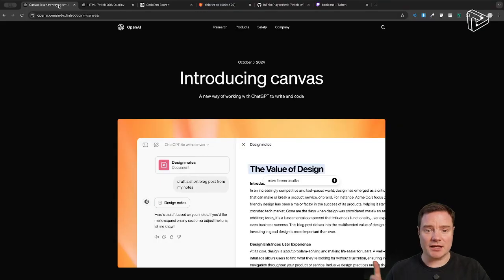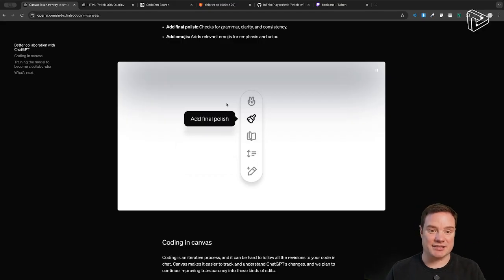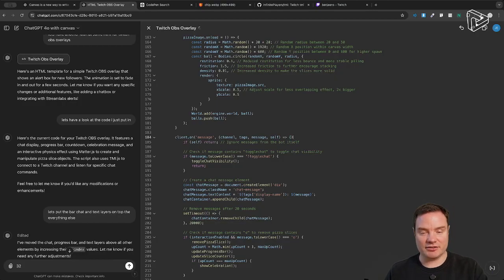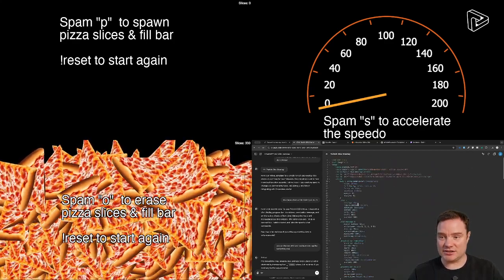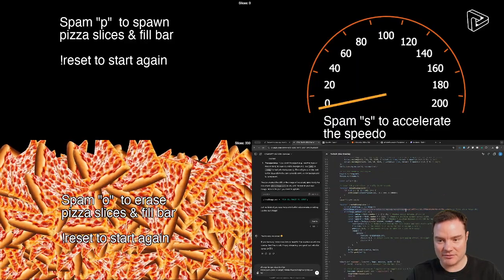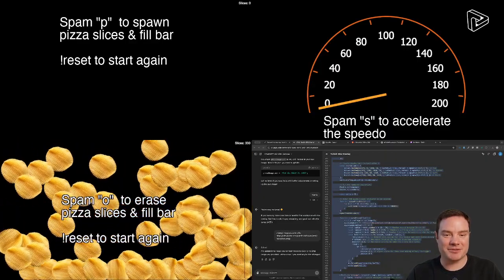Revolutionizing My Coding Workflow with GPT-4o’s Canvas - Coding Made Simple!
In this video, I dive into the revolutionary new Canvas feature of GPT-4o, which has completely transformed how I code! Previously, I used to go through the painstaking process of copying and pasting code back and forth from ChatGPT to build interactive tools and overlays. But with Canvas, I can now work in a single, seamless environment where chat and code coexist in real time!

I show you how I re-created three interactive projects, including a pizza-spawning tool controlled through Twitch chat! 🍕 With real-time code editing and instant feedback, Canvas has made my coding journey far more intuitive and efficient.